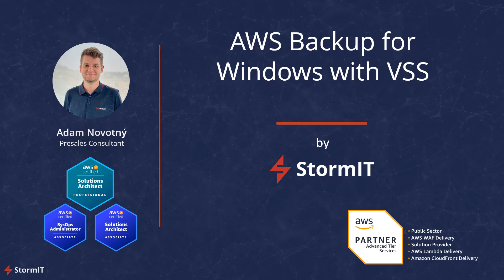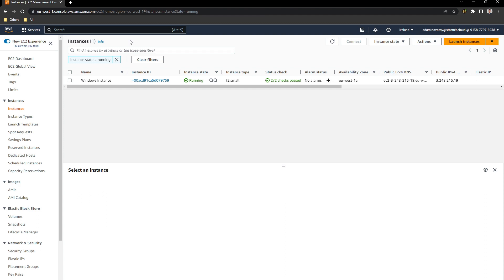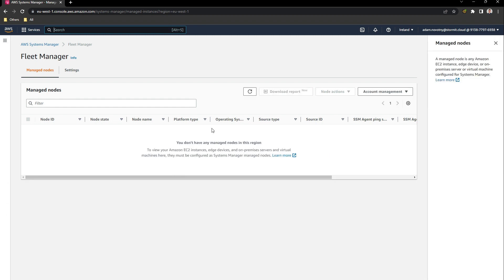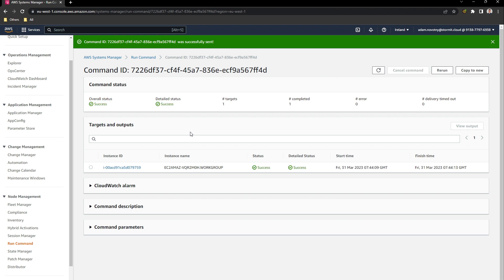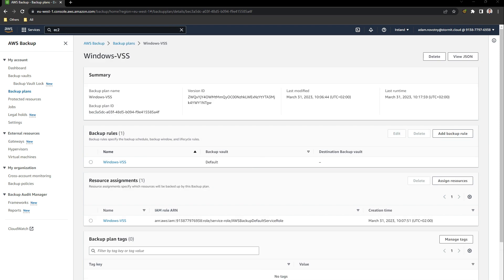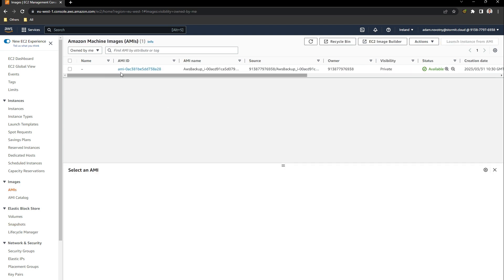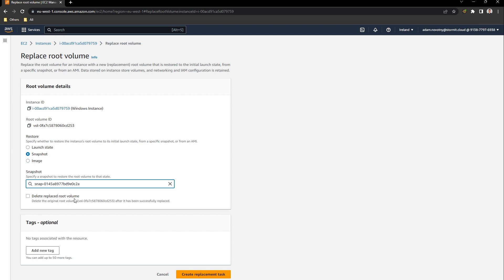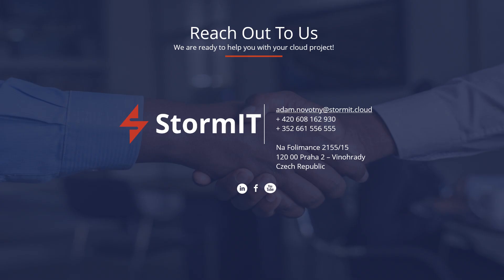Hands-on: EC2 Windows Instance VSS Snapshots with AWS Backup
AWS Backup Plan with VSS Snapshots for Windows EC2
In this video, we show you how to create an AWS Backup plan for VSS (Volume Shadow Copy Service) snapshots of a Windows EC2 instance. You’ll also learn how to restore the root volume and install VSS components using AWS Systems Manager Run Command. VSS, developed by Microsoft, allows backup applications to safely back up open and locked files from a running instance, ensuring data consistency.

📌 In this video, you will learn:
0:00 Intro & video overview
0:25 What is Volume Shadow Copy Service (VSS)?
1:10 Backup plan workflow explained
2:28 Creating IAM role & attaching to EC2
5:13 Installing VSS components with Systems Manager
7:04 Creating AWS Backup plan with VSS enabled
10:23 Running backup & verifying snapshot
12:28 Restoring EC2 root volume from snapshot
14:33 Results & wrap-up

Let’s connect!